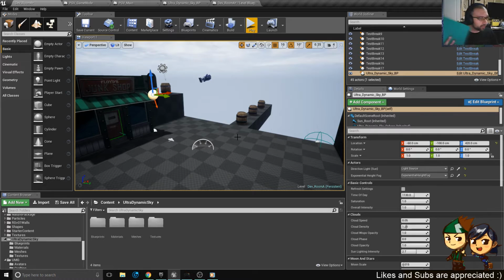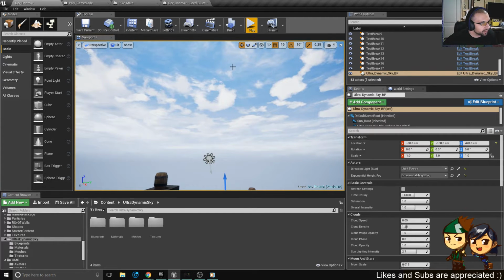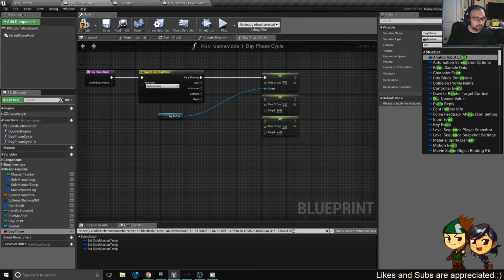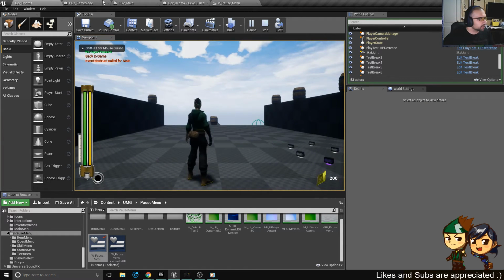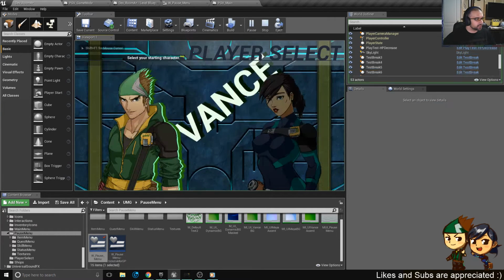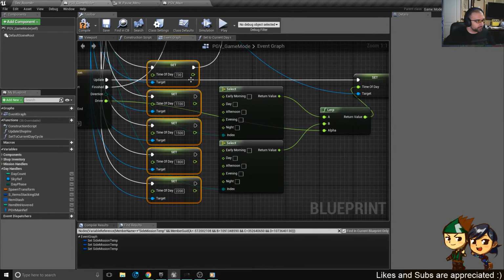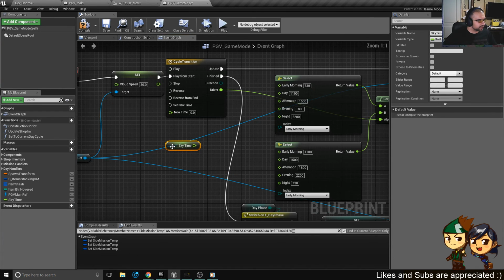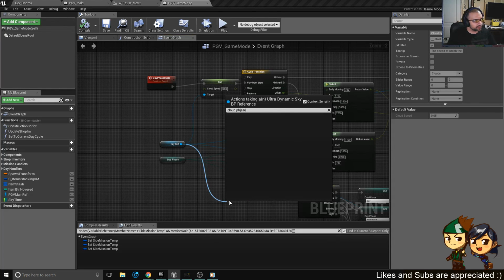Day Phases Pt1 - UE4 Game Dev Stream - 05/16/2017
Setting up Day Phase - and the interactions between them.